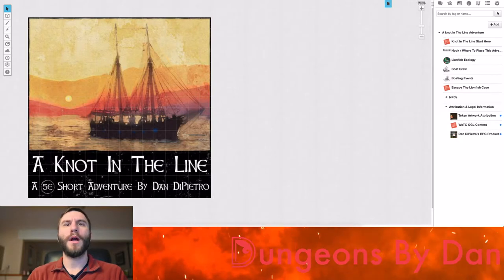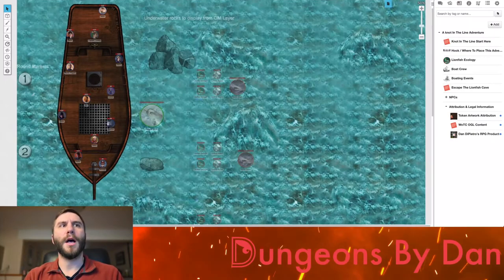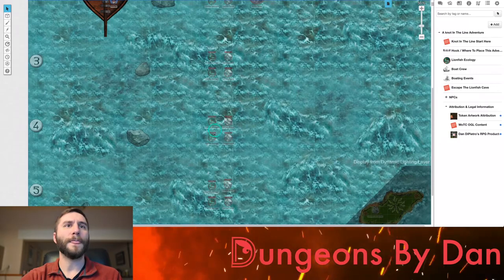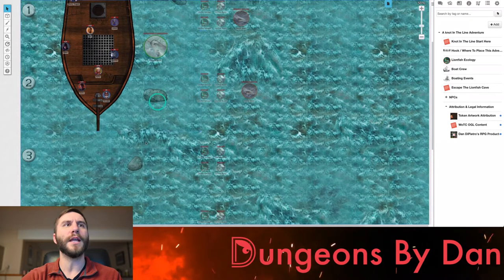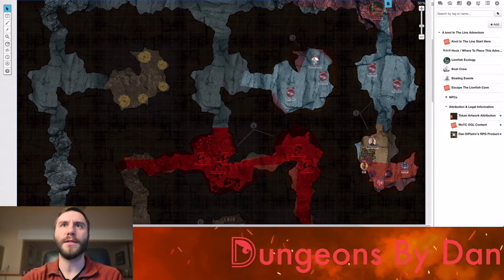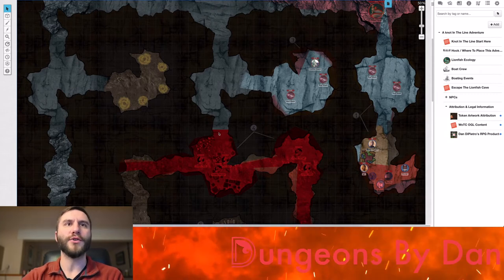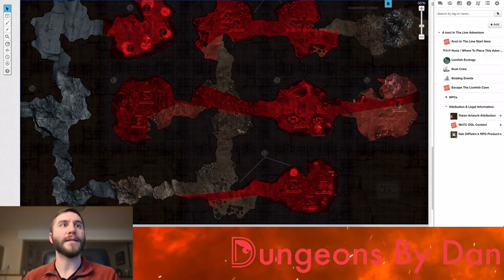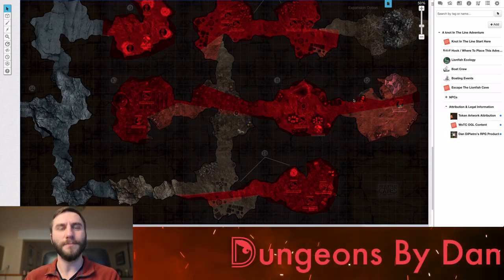A Knot In The Line - DnD 5e Adventure Walkthrough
This DnD 5e adventure is a useful side quest for any civilization near an ocean. Players accept a simple money making job and it turns into a fight for survival as they catch more than they bargained for.

System: D&D 5E Adventure
Starting Level: 5 players of 6th level
Length: Short adventure approx. 2 sessions